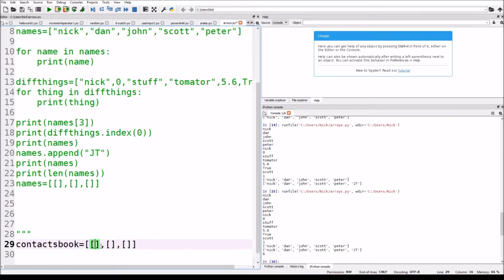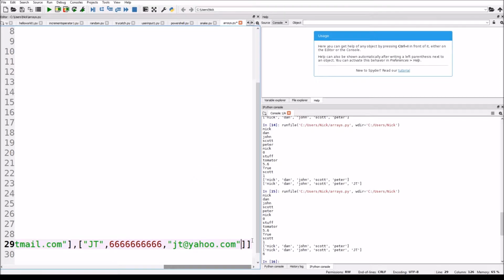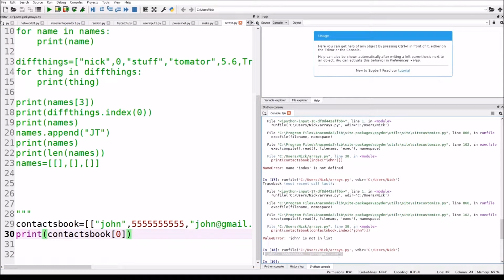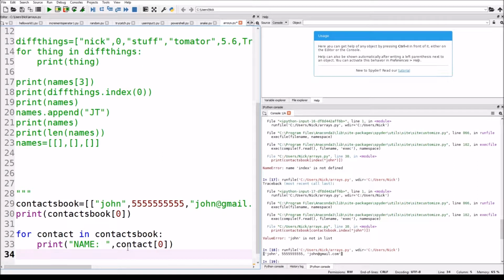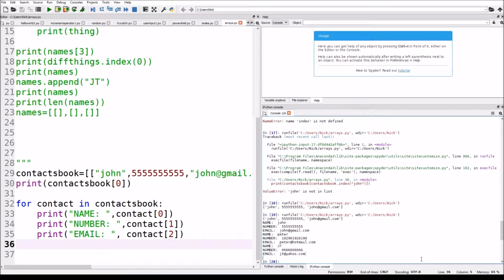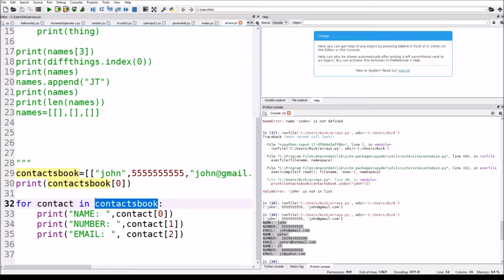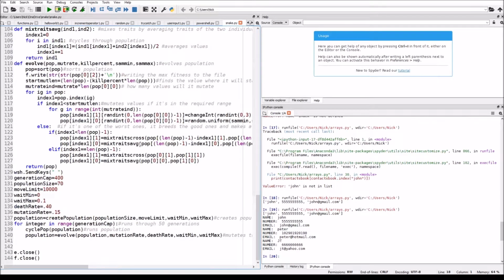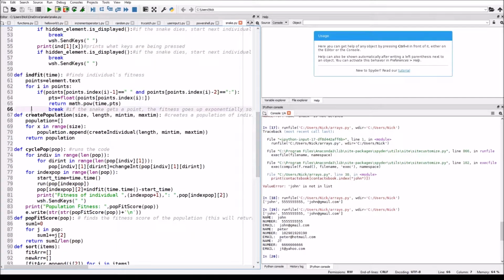Python Tutorial 16: Multi-Dimensional Arrays